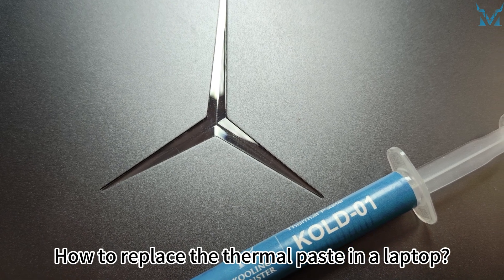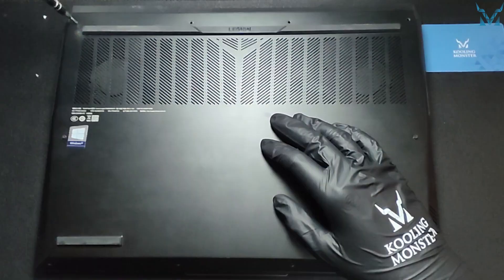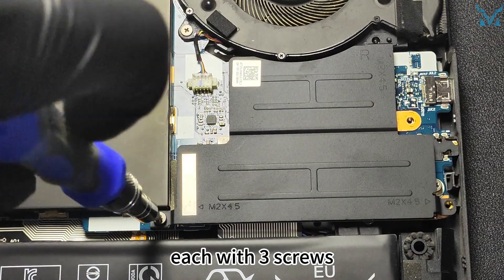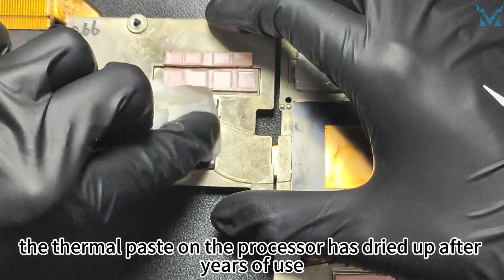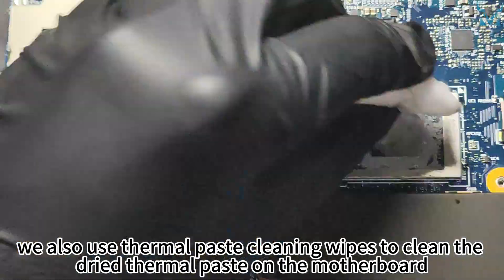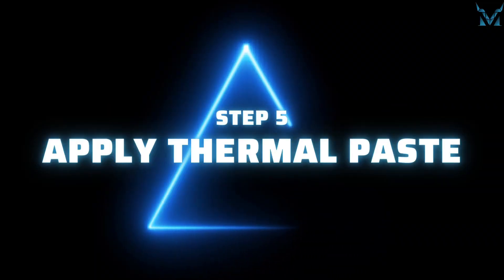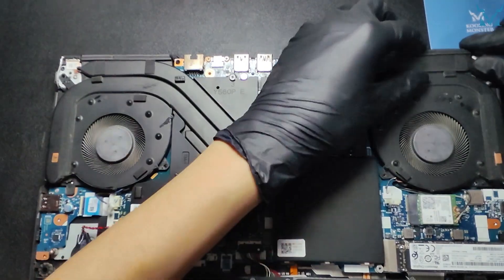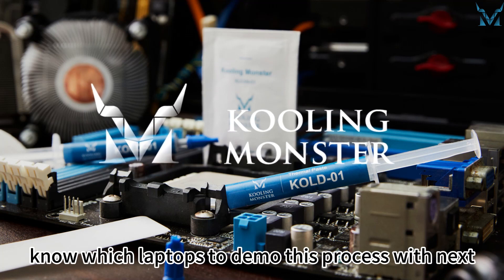Speed Up Your Lenovo Legion R9000P - Prevent Overheating With Dust Cleaning & New Thermal Paste